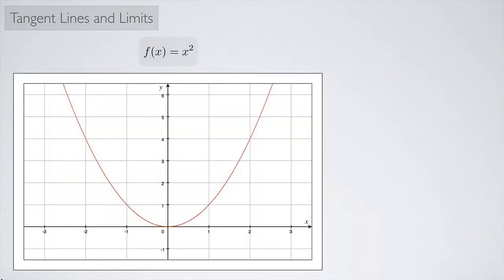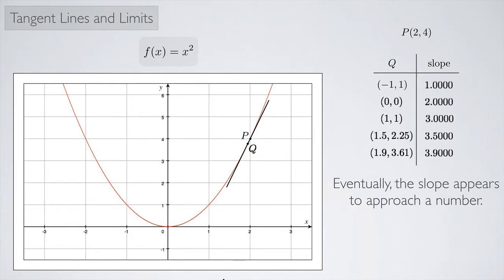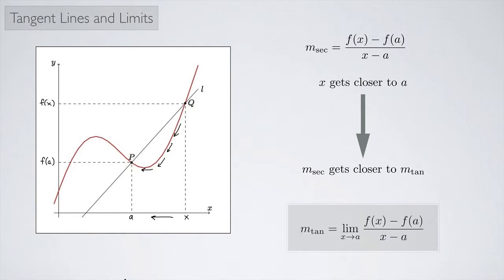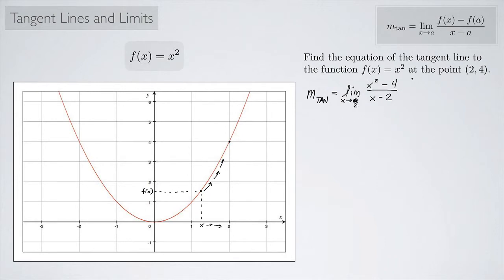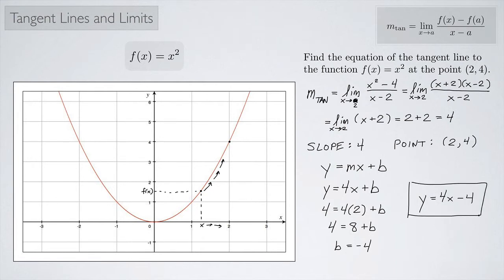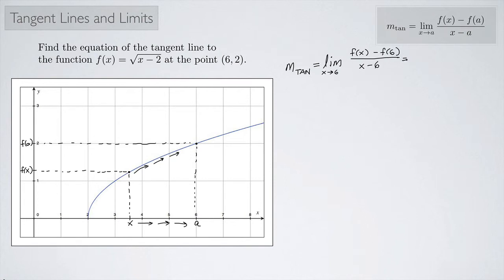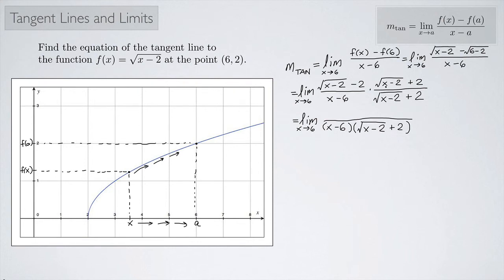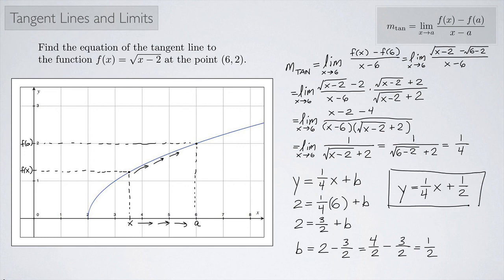(Single-Variable Calculus 1) Tangent Lines and Limits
Using limits to find tangent lines to functions.